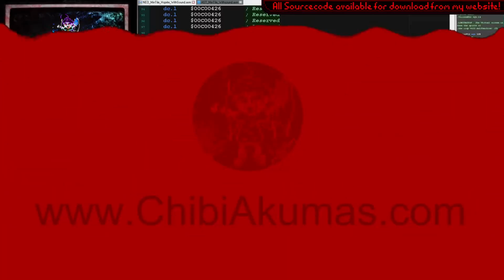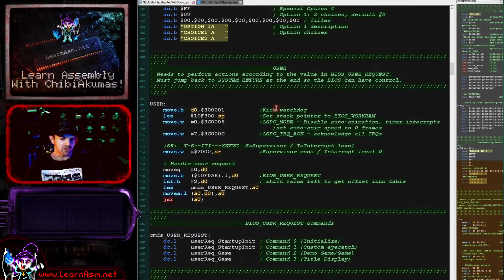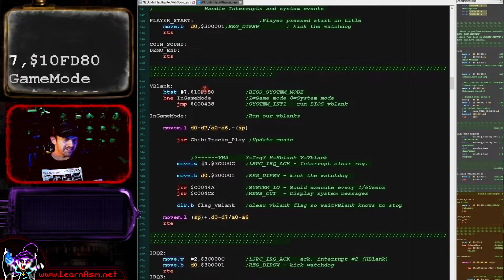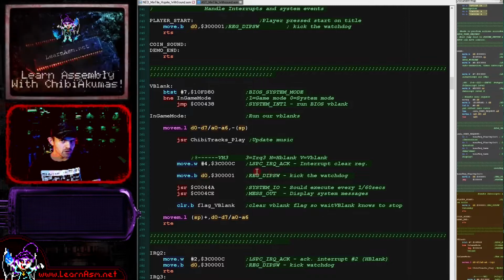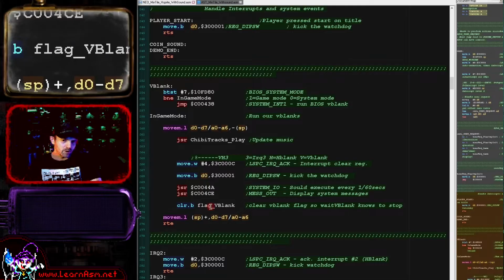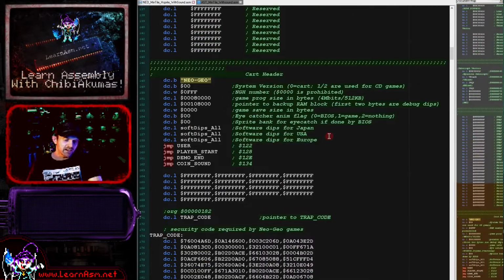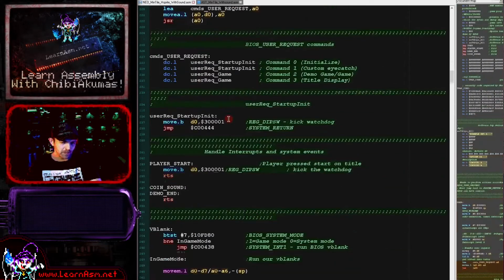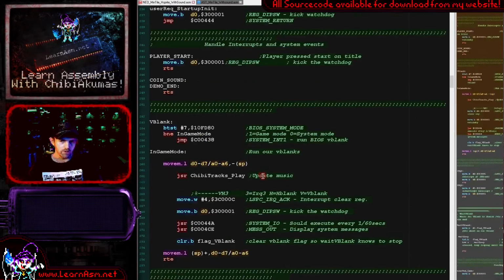68000 Lesson P57 - Interrupt Driven Music on the NeoGeo (ChibiTracks)